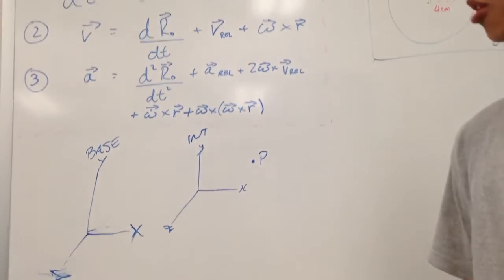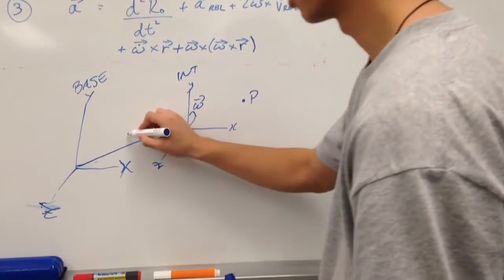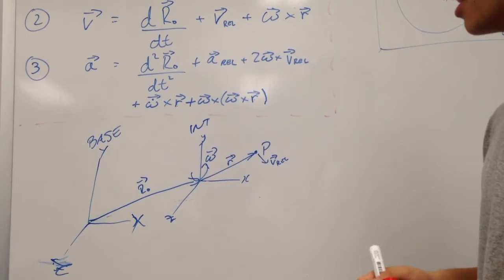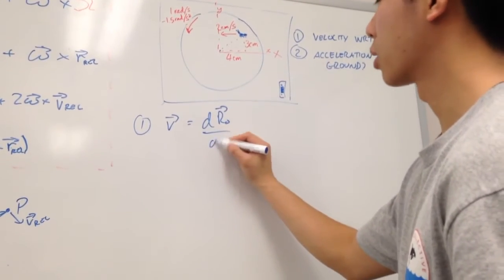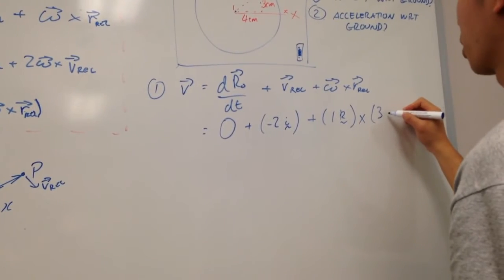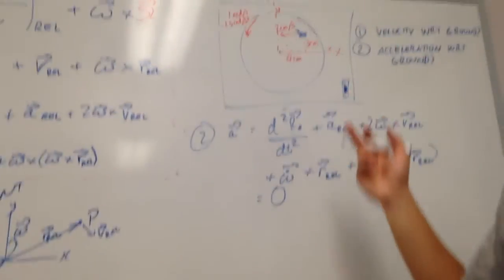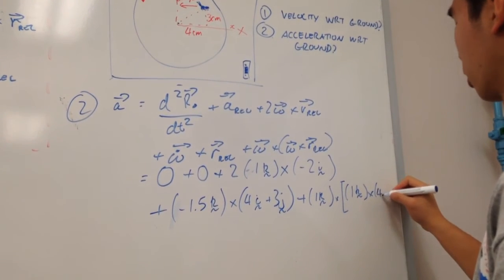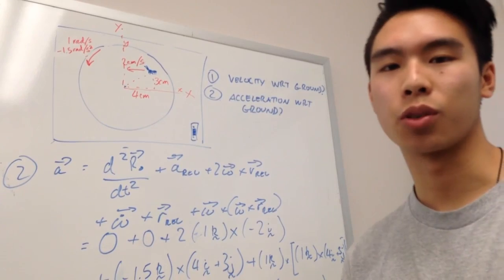Rotational Kinematics - Concept Video 2